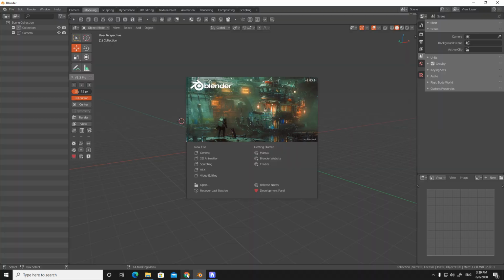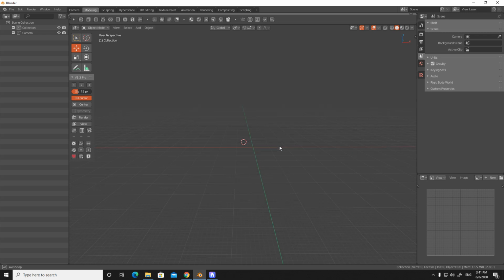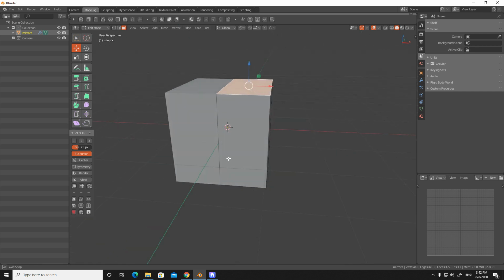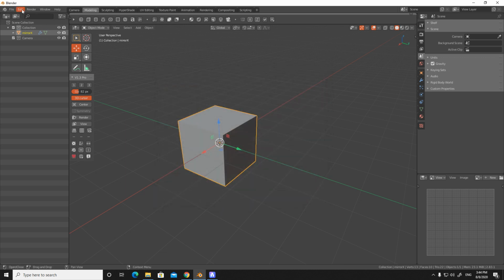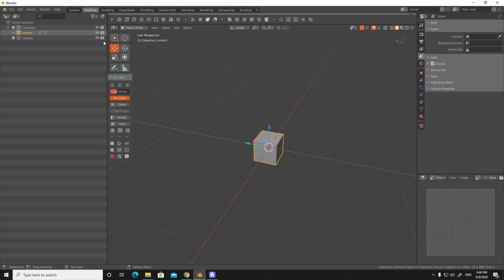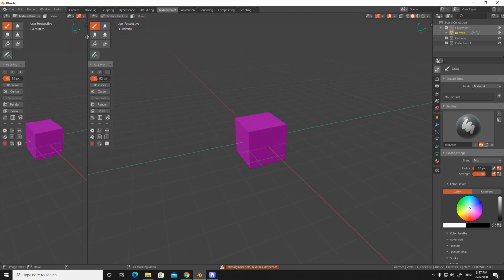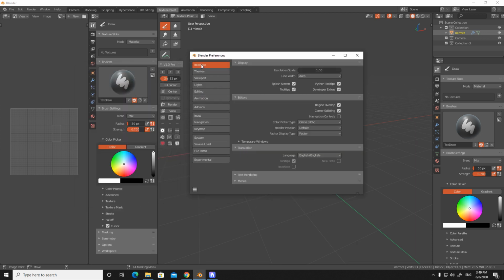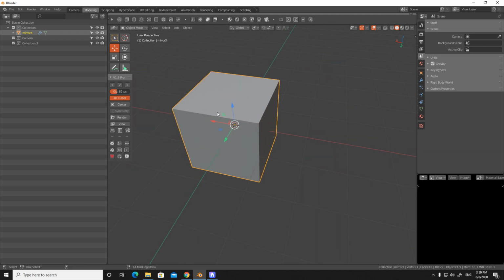Blender 2.8 addon for Maya users review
It's the top addon for maya users who want to give Blender a go.
In this video Im going to show you how to move from maya to blender
Maya artist must try!!